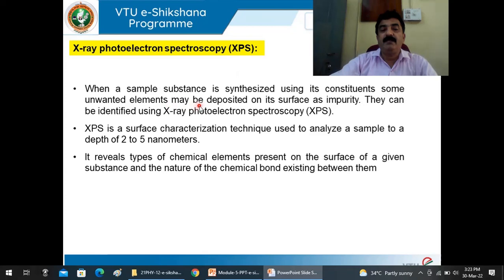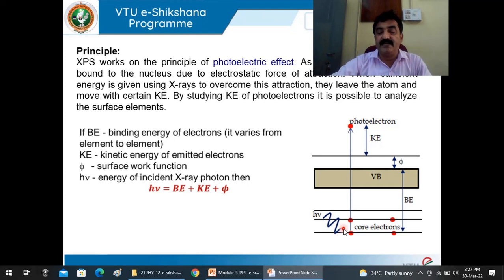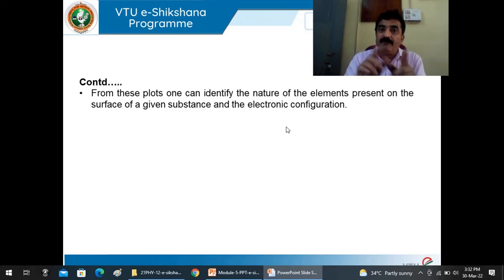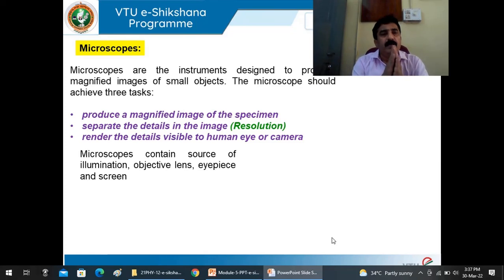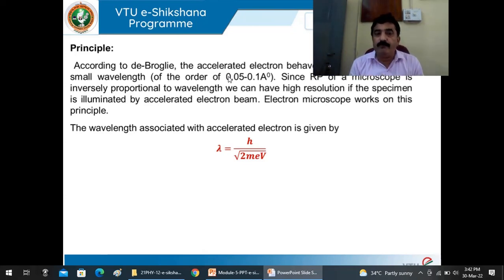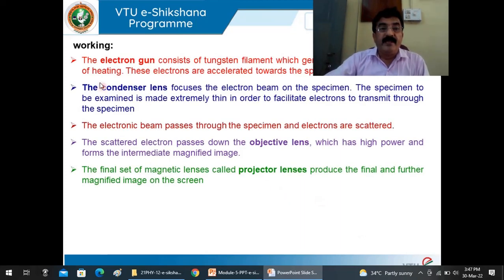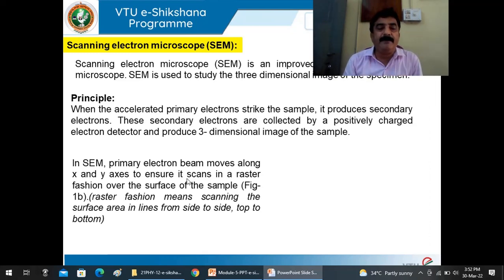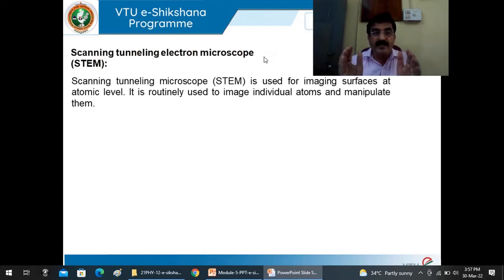NANO MATERIALS - LECTURE 3